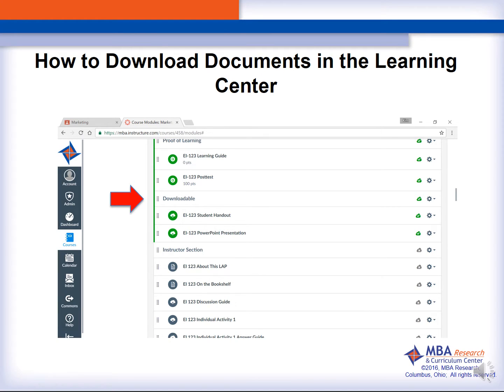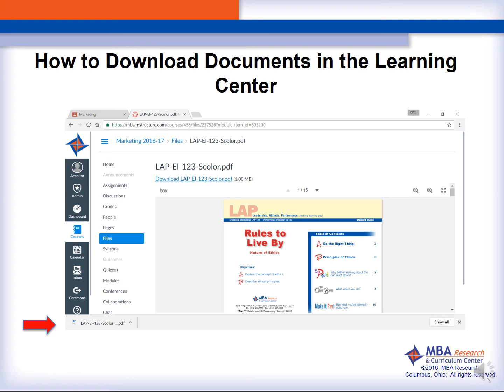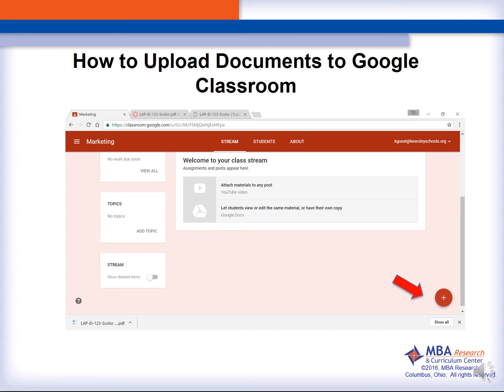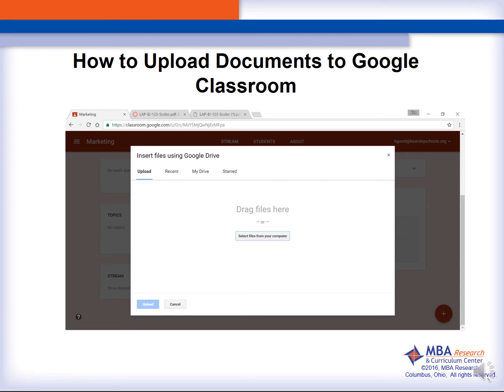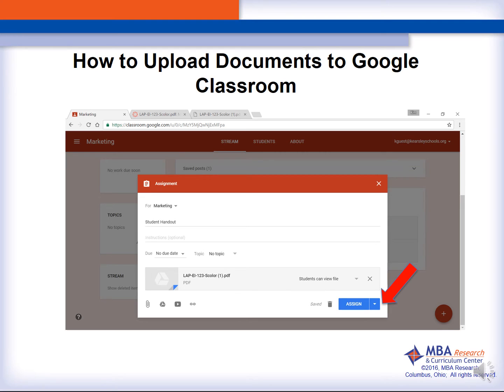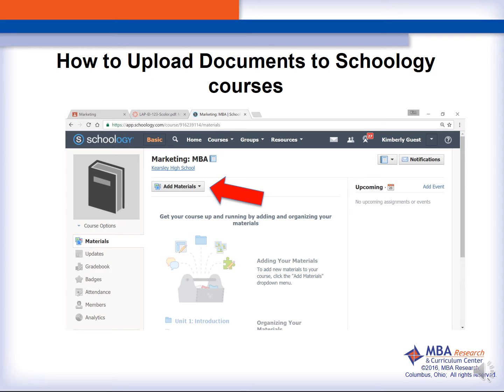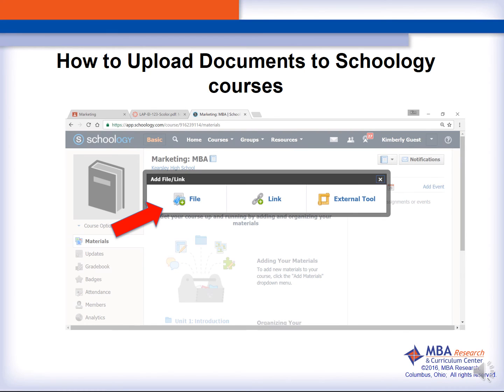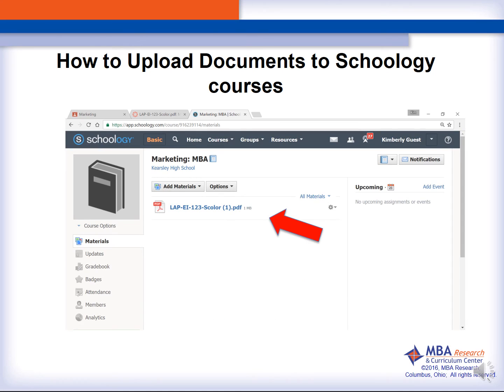MBA Learning Center - How to Move LAPS to Secure Site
Kim Guest, PD Team Counsellor, demonstrates how to add move files from the MBA Learning Center to a secure site. More about the Learning Center